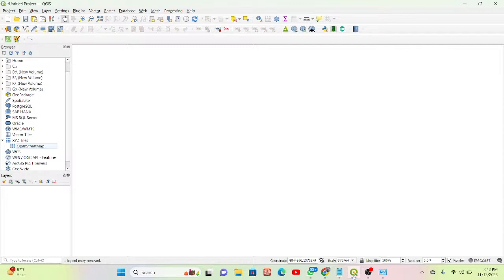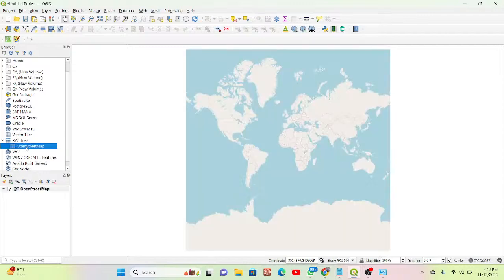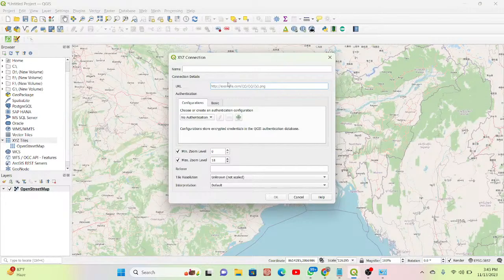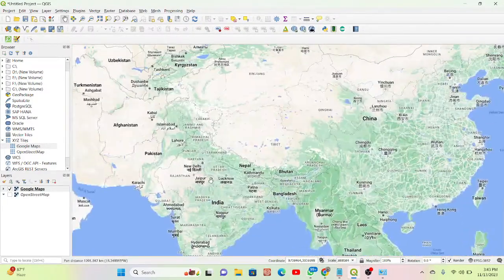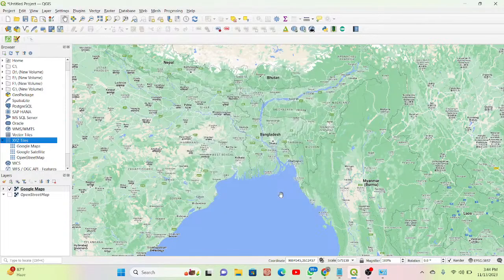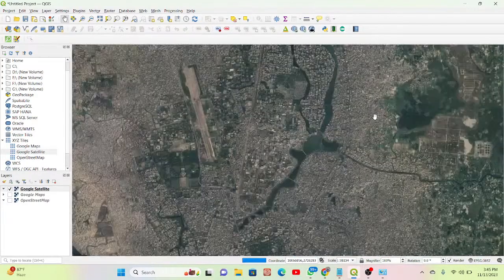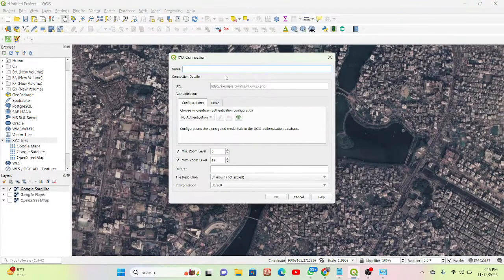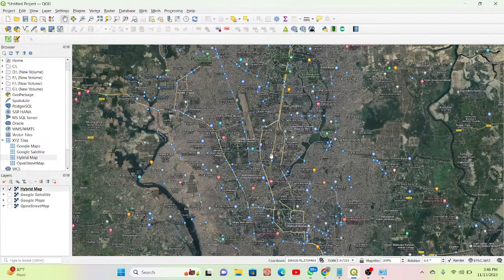QGIS-এ বেস লেয়ার হিসেবে গুগল ম্যাপস এবং গুগল স্যাটেলাইট কীভাবে যুক্ত করবেন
নতুনদের থেকে উন্নত স্তরের জন্য রিমোট সেন্সিং এবং জিআইএস বিশ্লেষণের জন্য মাস্টার গুগল আর্থ ইঞ্জিনের উপর ৭ দিনের অনলাইন প্রশিক্ষণ

নতুনদের থেকে উন্নত স্তরের জন্য সম্পূর্ণ গুগল আর্থ ইঞ্জিন ফর রিমোট সেন্সিং এবং জিআইএস বিশ্লেষণের জন্য ৭ দিনের অনলাইন প্রশিক্ষণের জন্য নিবন্ধন উন্মুক্ত।

এই ক্লাসগুলিতে আপনাকে আপনার রিমোট সেন্সিং বিশ্লেষণের জন্য GEE ব্যবহার শুরু করার জন্য প্রয়োজনীয় সমস্ত জিনিস শেখানো হবে। আমরা মূলত এইসব লোকদের উপর ফোকাস করি যারা কোনও প্রোগ্রামিং ভাষা এবং আর্থ ইঞ্জিন ফাংশন জানেন না। আমরা LULC ম্যাপিং, বায়ুর মান, পর্যবেক্ষণ, সময় সিরিজ বিশ্লেষণ, যেকোনো সূচক গণনা, তত্ত্বাবধানে থাকা শ্রেণীবিভাগ, মেশিন লার্নিং পদ্ধতি এবং আরও অনেক কিছু কভার করি।

ক্লাস শুরু: ১০ ডিসেম্বর ২০২৩

ভর্তি শেষ তারিখ: ৮ ডিসেম্বর, ২০২৩ (প্রথম ১০ জন নিবন্ধিত ব্যক্তি ৫০% ছাড় পাবেন)

ক্লাসের সময়কাল: ৩ ঘন্টা (প্রতিদিন), সময়: ৯:০০ P.M. থেকে ১২:০০ A.M. (GMT +6)

প্রথম দিন:

GES এর পরিচিতি
GEE জাভাস্ক্রিপ্ট এবং পাইথন API কীভাবে ব্যবহার করবেন

জাভাস্ক্রিপ্ট সিনট্যাক্স এবং পাইথনের মৌলিক নীতিগুলি শিখুন

GEE তে ক্লায়েন্ট বনাম সার্ভার অবজেক্ট
আপনার কোডটি কীভাবে কার্যকর করতে সার্ভারকে সাহায্য করবেন?
রাস্টার এবং ভেক্টর ডেটা আমদানি করা: স্থানীয় স্টোরেজ এবং GEE ডেটাসেট
ফিল্টারিং অ্যাট্রিবিউট টেবিল

দ্বিতীয় দিন:

স্যাটেলাইট ছবি ফিল্টারিং এবং প্রদর্শন: ল্যান্ডস্যাট, সেন্টিনেল

স্যাটেলাইট কম্পোজিট
ব্যান্ড কম্বিনেশন

স্যাটেলাইট ইমেজারি রপ্তানি করুন: ল্যান্ডস্যাট, সেন্টিনেল এবং মোডিস

GEE তে রাস্টার ডেটা আমদানি, ফিল্টার, রিডুস, ক্লিপ এবং প্রদর্শন
GEE রেডিমেড ডেটাসেট ব্যবহার করে NDVI এর টাইম সিরিজ চার্ট

যেকোন শেপফাইল রপ্তানি করুন

তৃতীয় দিন:

ল্যান্ডস্যাট এবং সেন্টিনেল ব্যবহার করে স্যাটেলাইট ছবি থেকে যেকোনো সূচক গণনা করা

স্যাটেলাইট ছবি ফিল্টারিং এবং প্রদর্শন করা: সেন্টিনেল-২ এবং NDWI, NDVI পর্যবেক্ষণ

থ্রেশহোল্ডিং ব্যবহার করে জলাশয় বের করা

NDVI, NDWI, SAVI এবং সমস্ত সূচক ল্যান্ডস্যাট এবং সেন্টিনেল ব্যবহার করে টাইম সিরিজ চার্ট

GEE থেকে যেকোনো শেপফাইল রপ্তানি করুন
GEE তে গ্রেডিয়েন্ট লেজেন্ড এবং শিরোনাম কীভাবে যোগ করবেন
মোডিস এবং ল্যান্ডস্যাট ডেটা থেকে NDWI গণনা করা

৪র্থ দিন:

ক্লাউড কীভাবে অপসারণ করবেন এবং স্যাটেলাইট চিত্র থেকে ধোঁয়াশা - ল্যান্ডস্যাট এবং সেন্টিনেল
NASA SRTM এবং Aster ব্যবহার করে GEE-তে পাহাড়ের ছায়া এবং ঢাল মানচিত্রের ভিজ্যুয়ালাইজেশন (DEM)
ল্যান্ডস্যাট স্যাটেলাইট চিত্র এবং মোডিস থেকে ভূমি পৃষ্ঠের তাপমাত্রা (LST) পর্যবেক্ষণ
যে কোনও নির্দিষ্ট অঞ্চলের গড়, সর্বোচ্চ, সর্বনিম্ন NDVI কীভাবে গণনা করবেন
GEE: মাসিক বাষ্পীভবন কীভাবে করবেন

৫ম দিন:

বায়ুর গুণমান পর্যবেক্ষণ: সমস্ত পরামিতি
GEE ব্যবহার করে CSV ফর্ম্যাটে বায়ুর গুণমান পরামিতি কীভাবে ডাউনলোড করবেন
বায়ুর গুণমান পর্যবেক্ষণ সময় সিরিজ চার্ট
বায়ুর গুণমান পর্যবেক্ষণ: সেন্টিনেল-৫ ব্যবহার করে GEE-তে নাইট্রোজেন-অক্সাইড বা যেকোনো গ্যাসের মোট নির্গমন কীভাবে গণনা করবেন

ArcMap সফ্টওয়্যার: GEE এবং ArcMap সফ্টওয়্যার ব্যবহার করে গবেষণাপত্র মানচিত্র কীভাবে তৈরি করবেন

৬ষ্ঠ দিন:

গুগল আর্থ ইঞ্জিনে মেশিন লার্নিংয়ের ভূমিকা
মেশিন লার্নিং ব্যবহার করে LULC মানচিত্র কীভাবে তৈরি করবেন: তত্ত্বাবধানে এবং তত্ত্বাবধানে নয় এমন অ্যালগরিদম
এলোমেলো বন, CART, SVM, LULC তৈরির জন্য ন্যূনতম দূরত্ব শ্রেণিবদ্ধকারী
গুগল আর্থ ইঞ্জিন ব্যবহার করে LULC নির্ভুলতা মূল্যায়ন কীভাবে পরীক্ষা করবেন। (কাপ্পা, উৎপাদক এবং ভোক্তা
নির্ভুলতা)
LULC ক্লাসের ক্ষেত্রফল গণনা করুন
LULC ম্যাপে কীভাবে লেজেন্ড যোগ করবেন
ArcMap ব্যবহার করে LULC ম্যাপ কীভাবে LULC রপ্তানি করবেন এবং একটি গবেষণাপত্র তৈরি করবেন

৭ম দিন:
Google Earth ইঞ্জিন ব্যবহার করে ভূমি-ব্যবহার এবং ভূমি-কভার পরিবর্তন সনাক্তকরণ
Google Earth ইঞ্জিন ব্যবহার করে NDVI পরিবর্তন সনাক্তকরণ
Google Earth ইঞ্জিন ব্যবহার করে এক স্তরে শ্রেণী-ভিত্তিক LULC পরিবর্তন সনাক্তকরণ
আপনার মেশিন-লার্নিং মডেলের নির্ভুলতা উন্নত করার জন্য হাইপারপ্যারামিটার টিউনিং

* অনুশীলন কোড (সমস্ত কোড প্রদান করা হয়)

* রেকর্ড করা ক্লাস (সমস্ত ক্লাস রেকর্ড করা ভিডিও প্রদান করা হয়)

* আজীবন শিক্ষা সহায়তা